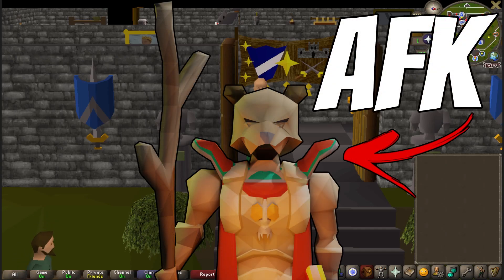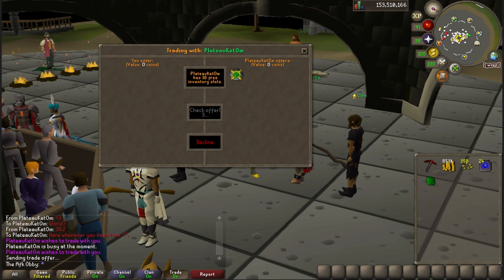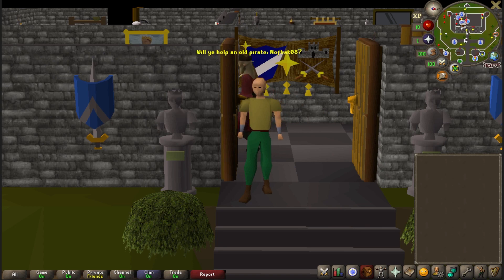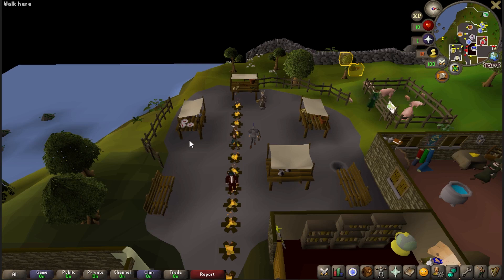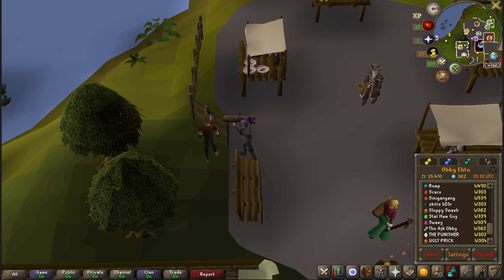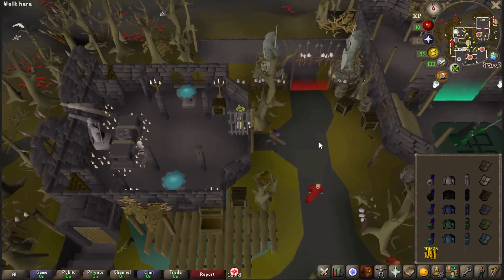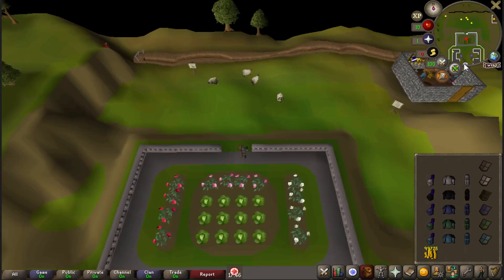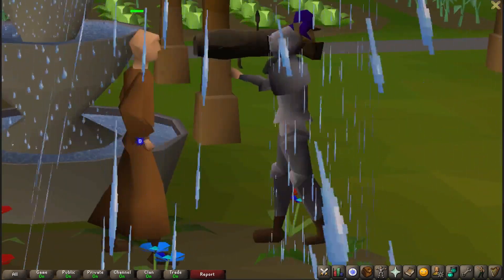Building a Defence Pure on OSRS in 2023!!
What's up, guys? My name is The Afk Obby and today we showcase building a Defence Pure account on Old School RuneScape in 2023! Let me know where I can improve in the comments below. (: